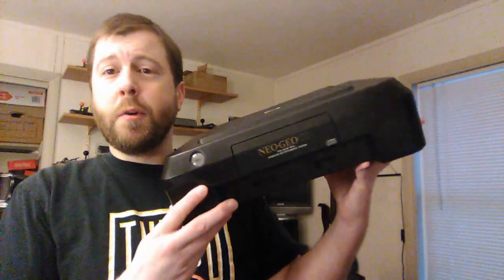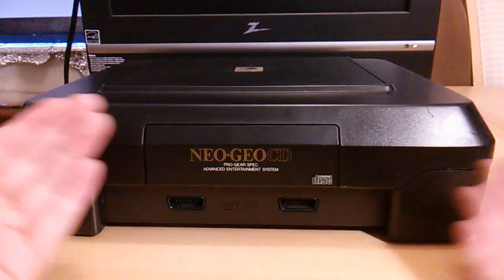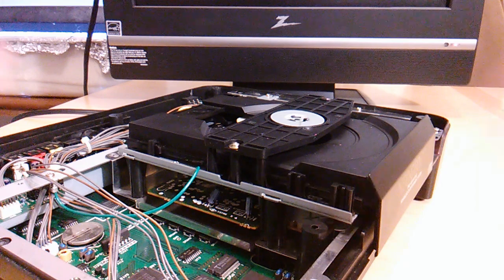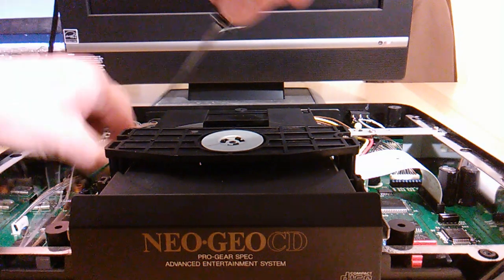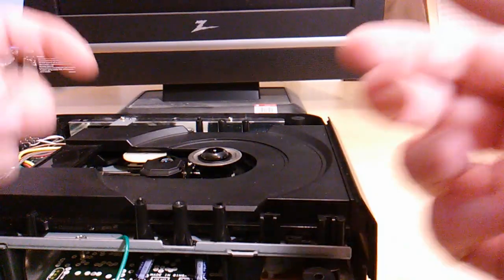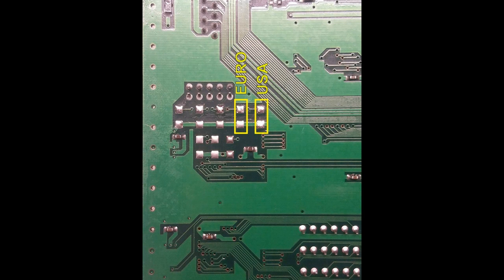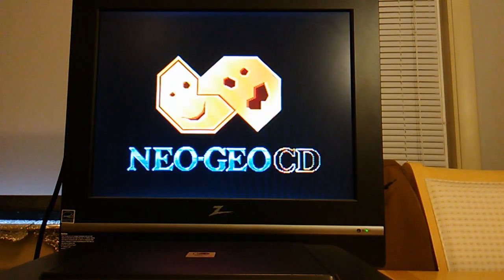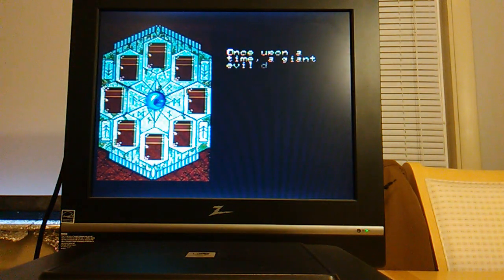Neogeo CD Front Loader System Repair and Region Switch Mod for Adam Koralik. Sega CD Surprise!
In this video I walk through the repair(belt change) and region switch mod for a Neogeo CD front loader system.